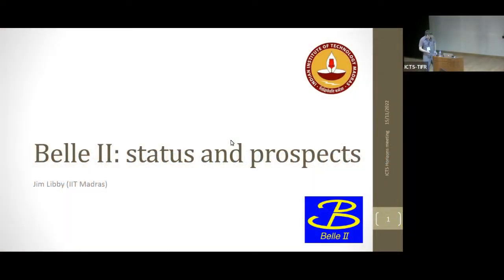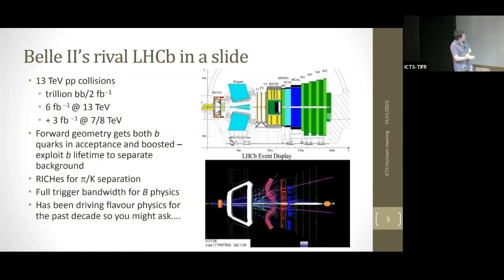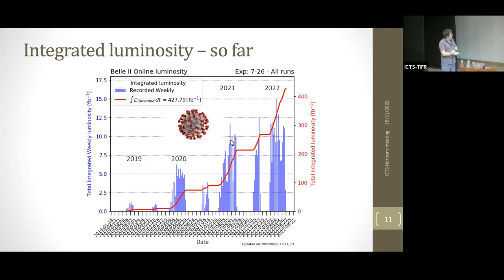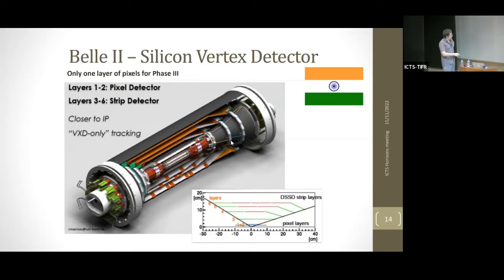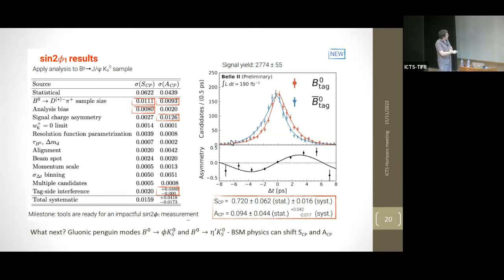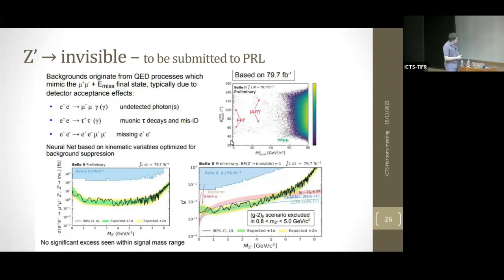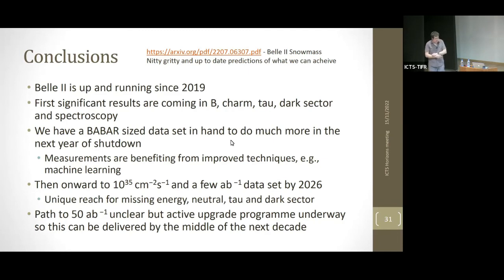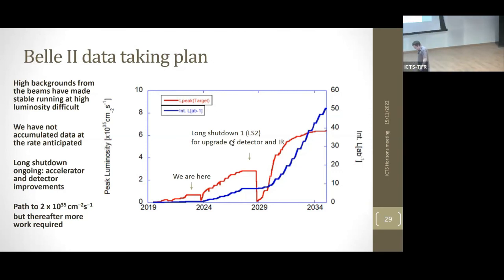Belle II: Status and prospects by James Libby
PROGRAM

HORIZONS IN ACCELERATORS, PARTICLE/NUCLEAR PHYSICS AND LABORATORY-BASED QUANTUM SENSORS FOR HEP/NP (HYBRID)

ORGANIZERS: Swapan Chattopadhyay (FNAL, Batavia, USA & IISc, India) and Rohini Godbole (IISc, India)

VENUE: Chandrasekhar Auditorium

The Discussion Meeting is intended for Indian scientists (in particular: particle/nuclear theorists, experimentalists, phenomenologists, accelerator physicists, particle astrophysicists and associated relevant technologists), with limited participation by invited international experts. It is expected to be attended by enthusiastic research students as well as laboratory leaders and distinguished scientific administrators from various government agencies. The participation will be limited to no more than 100 in total. The academic aim of the meeting is two-fold: (a) to educate the audience on current ongoing global efforts and new opportunities in particle accelerators and colliders (hadrons, leptons and neutrinos) at the energy and luminosity frontiers (e.g. Hi-Luminosity Large Hadron Collider, high-intensity neutrino facilities, electron- positron and muon colliders, possibilities of plasma wakefield-based accelerators, etc.); and (b) to expose and explore emerging new opportunities in laboratory-based quantum sensors (cavity- qubit electrodynamics, atomic beam interferometry, advanced quantum topological materials , etc.). The latter will also explore feasibility of scaling up of today’s quantum nanostructures to future large-scale coherent phased arrays for detection of extremely weak signals relevant to the ‘dark sector’ and primordial gravitational wave background. Machine Learning/AI and aspects of quantum machine learning will also be discussed. The idea is to provide a platform for a discussion of the vision reports for Particle Physics, Nuclear Physics, some aspects of Astrophysics as well as Accelerator Physics that have been prepared by groups in India. There will be many instructive educational lectures, as well as a panel discussion, by world experts. The deliberations at the meeting will be summarised in a white paper to be brought out after the meeting.

Justin David (Indian Institute of Science, Bengaluru)
Sunil Ganju (Department of Atomic Energy, Mumbai)
Gobinda Majumdar (Tata Institute of Fundamental Research, Mumbai)
Rukmani Mohanta (University of Hyderabad, Hyderabad)
Bedanga Mohanty (National Institute of Science Education and Research, Bhubaneswar)
Vandana Nanal (Tata Institute of Fundamental Research, Mumbai)
Apoorva Patel (Indian Institute of Science, Bengaluru)
Sreerup Raychaudhuri (Tata Institute of Fundamental Research, Mumbai)
Amit Roy (Variable Energy Cyclotron Centre, Kolkata)
Sudhir Vempati (Indian Institute of Science, Bengaluru)

Tao Han (University of Pittsburgh, USA)
Kent Irwin (SLAC National Accelerator Laboratory, USA)
Eric Laenen (NIKHEF, Netherlands)
Lia Merminga (Fermilab, USA)
Hitoshi Murayama (IPMU, Japan/Berkeley, USA)
Katsunobu Oide (KEK, Japan)
Michael Peskin (SLAC National Accelerator Laboratory, USA)
Yifang Wang (Institute of High Energy Physics, China)
Eligibility criteria: We encourage students, postdocs and young researchers to apply. Organizers will take a decision on the application, kindly note that participation will be by invitation only.

If you are interested to participate online(via zoom), please register here.

This event is partly supported by the Indian Institute of Science, Bengaluru.